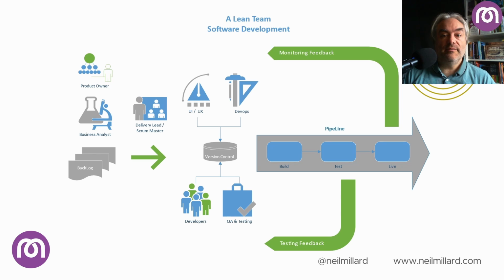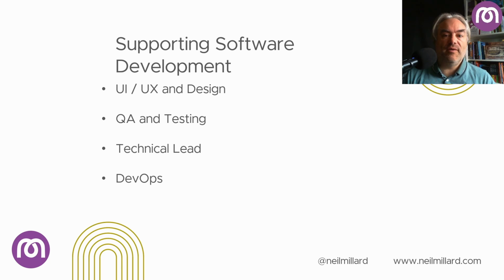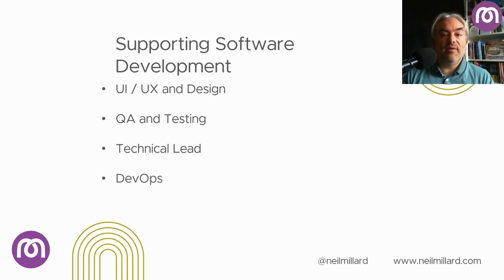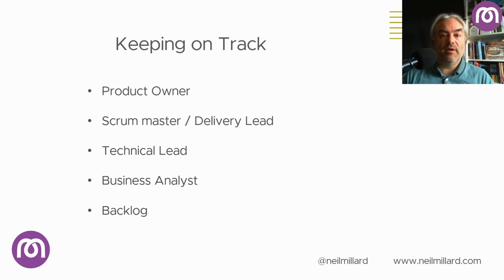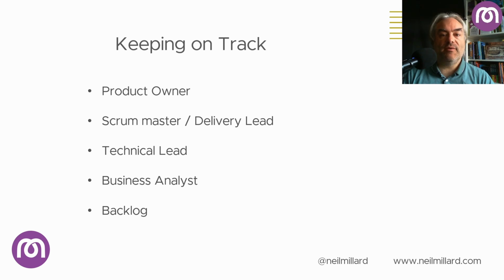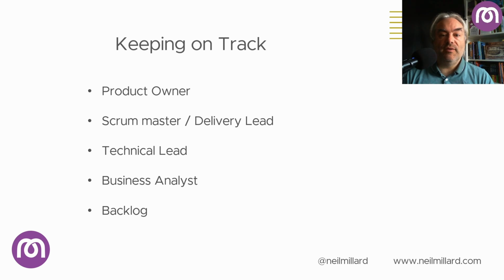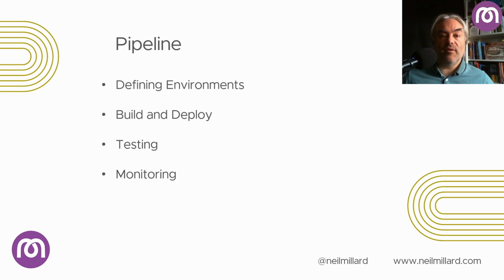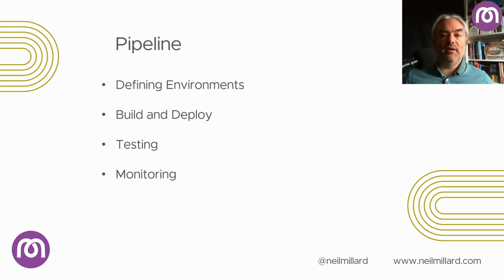There are more tech roles than just software engineers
If you're looking for more tech roles than just software engineers, you're in luck! In this video, we'll talk about some of the more common tech roles and what you should expect in a role as a software engineer. We'll also talk about some of the other types of tech roles and what you should expect in those roles.

So if you're looking for a new tech role or want to explore some other tech roles, be sure to watch this video! By the end of it, you'll have a better idea of what's out there and what type of tech roles would be best for you.